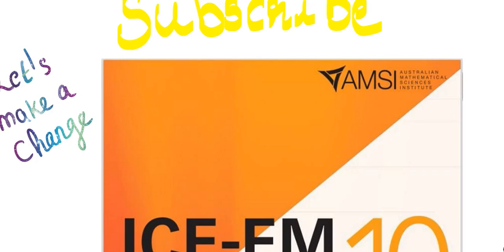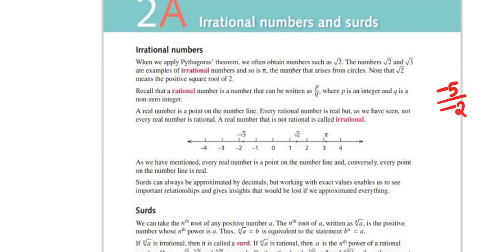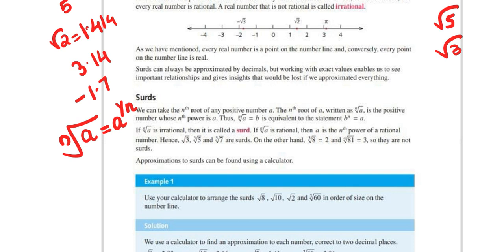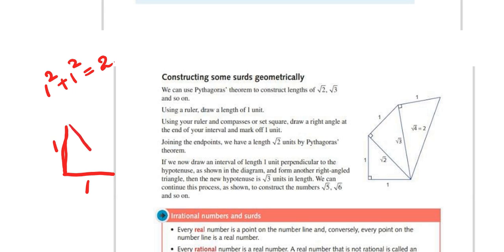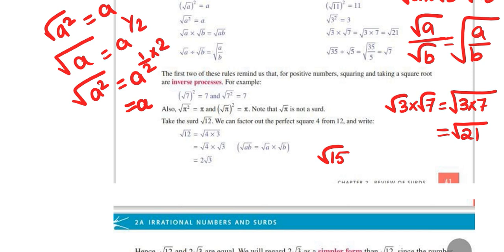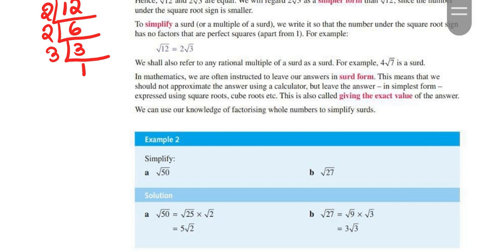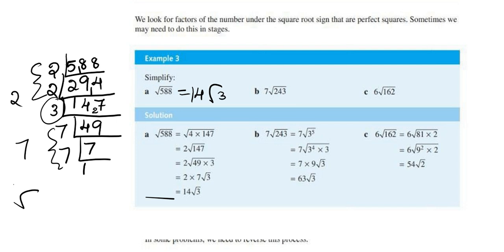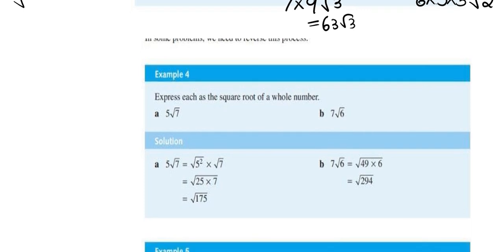GRADE 10 australian syllabus chapter 2 irrational numbers and surds#ICE-EM 10 MATHEMATICS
ICE-EM MATHEMATICS 10 THIRD EDITION
"CHAPTER 2 IRRATIONAL numbers and surds
# australian curriculam